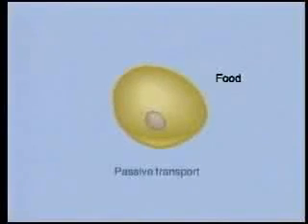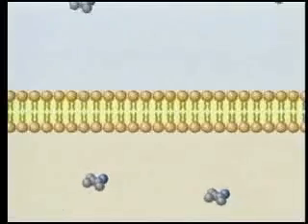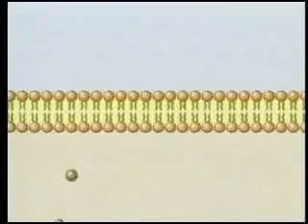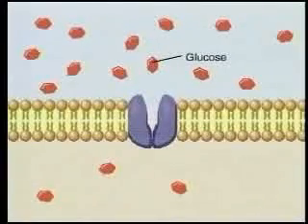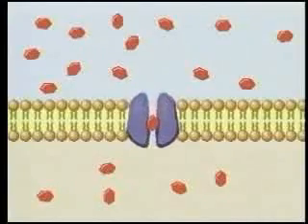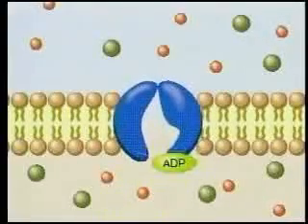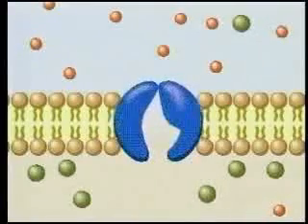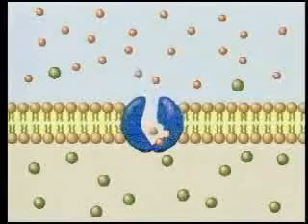Passive and Active Transport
Une animation sur le transport des molécules diverses à travers la membrane cellulaire.